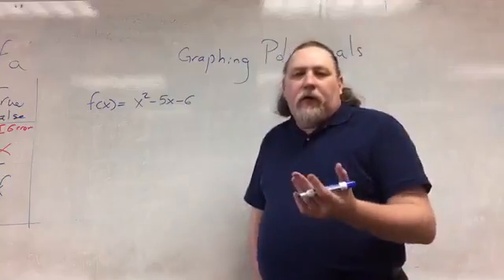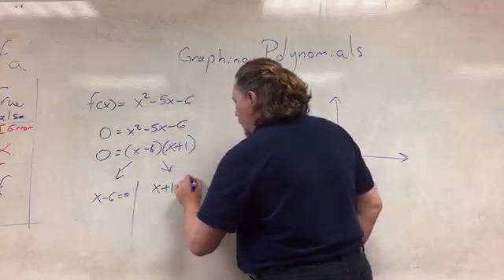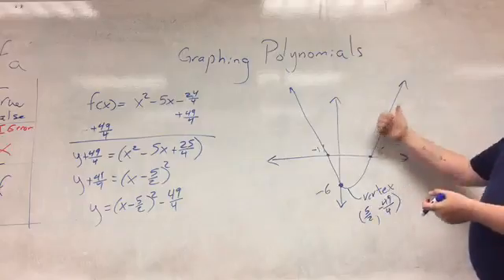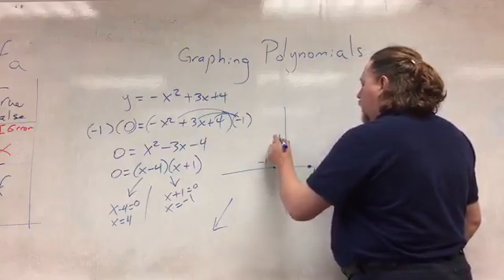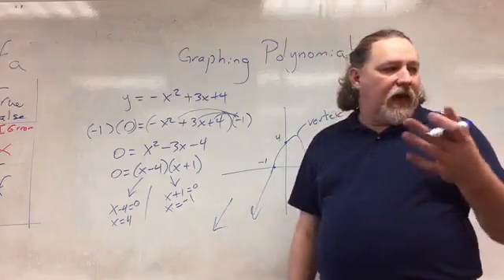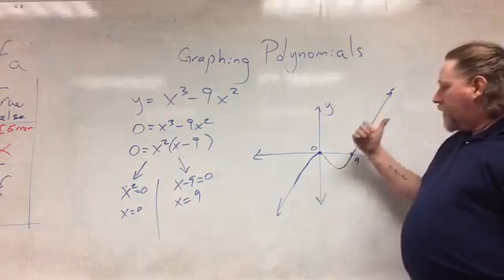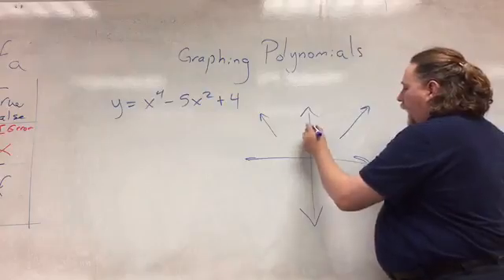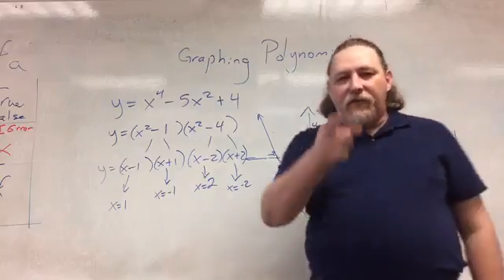Sketching Polynomials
How to sketch a polynomial by examining its x-intercepts, y-intercepts, and end behavior.